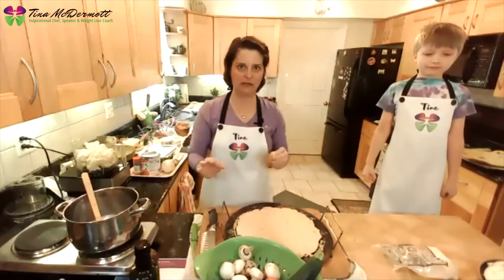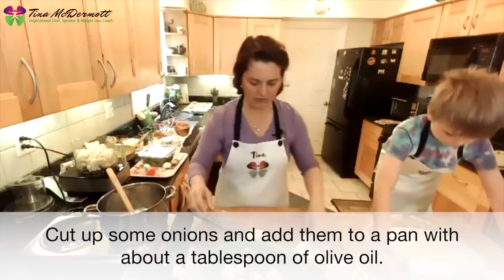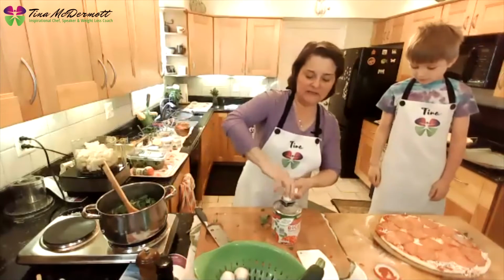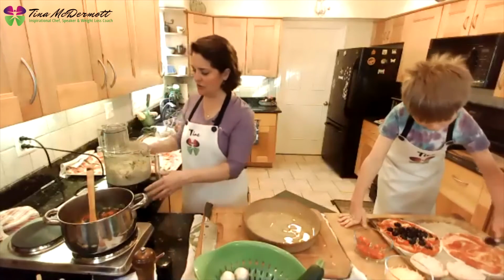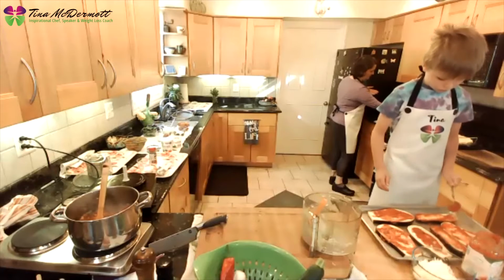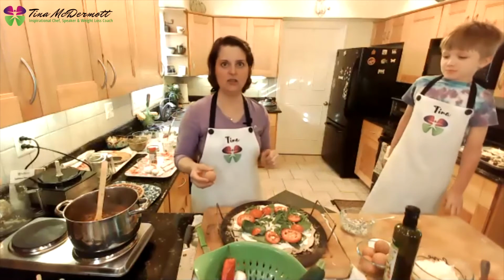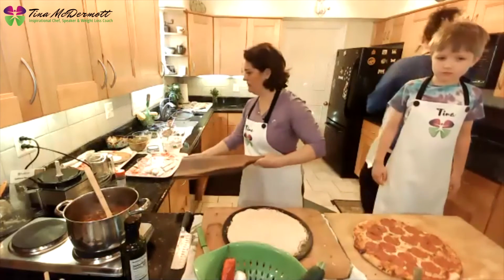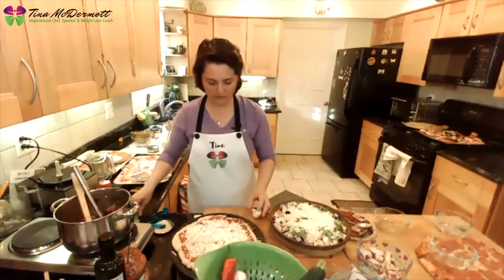Tina McDermott - Tina's Joyful Kitchen - How to Make Homemade Pizzas! Field Trip to Pizza Land!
WANT THESE RECIPES?

Join me every week for healthy meal ideas that are amazing and deliriously delicious!

Want more ways to get healthy, lose weight and love your body?